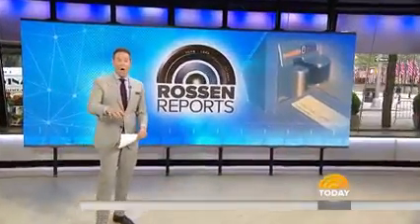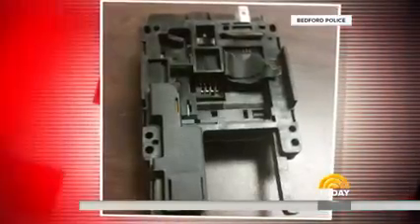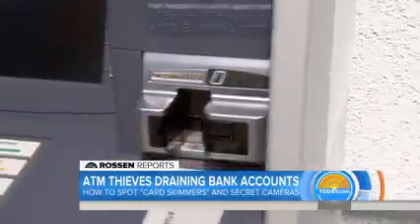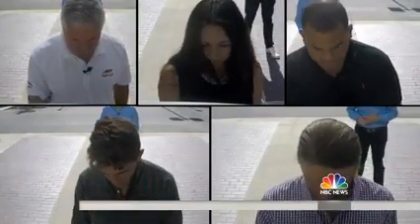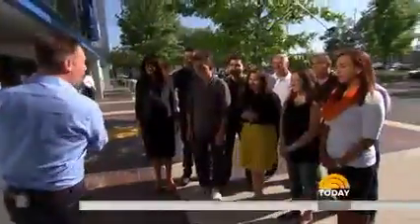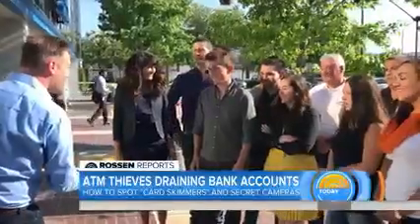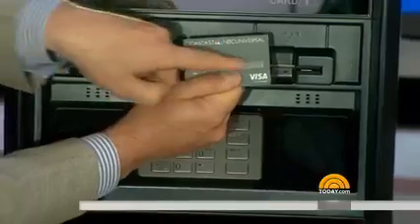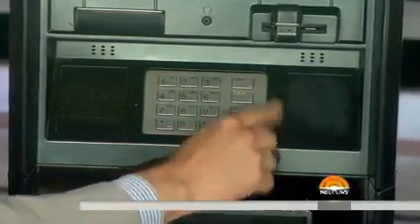Would you notice an ATM skimmer?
Jim Stickley demonstrates how easy it is for criminals to install and hide an ATM skimmer.  Special thanks to Wescom Credit Union & Diebold for providing us with the equipment used for this segment. Wescom has retrofit every one of their ATMs with sideways card readers (Active Edge Technology) which are not vulnerable to the card skimmers used by criminals today.